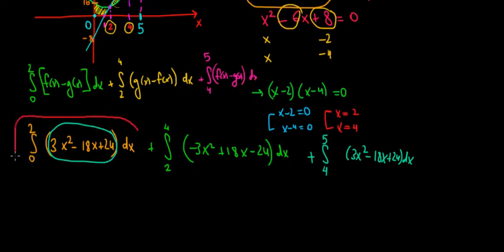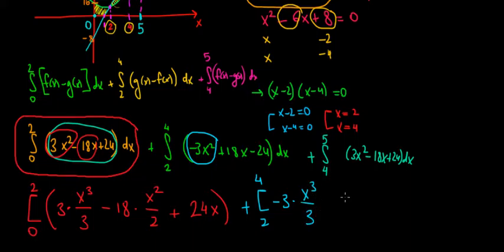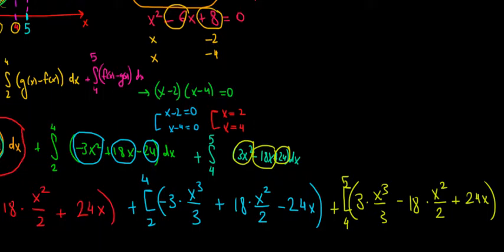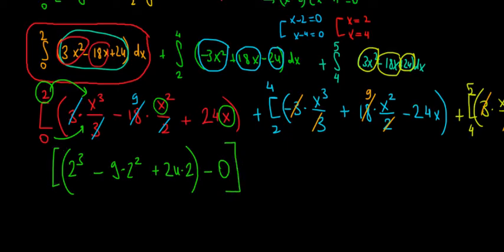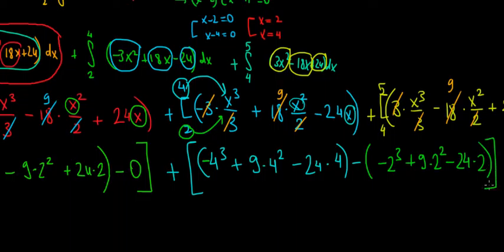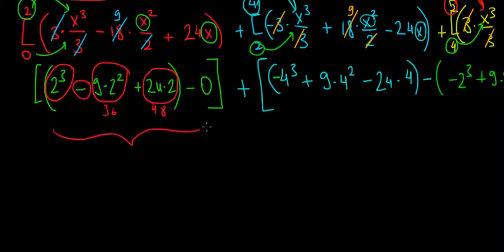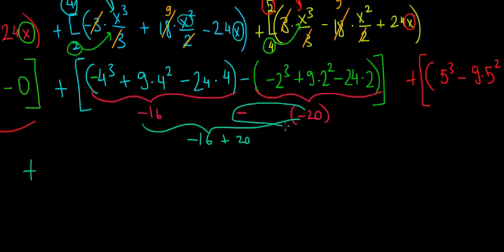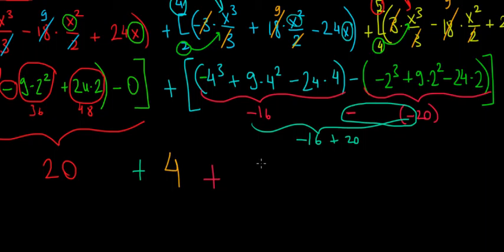EUR I IBEB Math 2 I T1b Q4 I Find The Area Between The Graphs Of Two Functions Using Integrals I 2